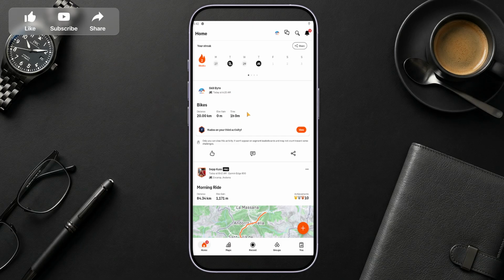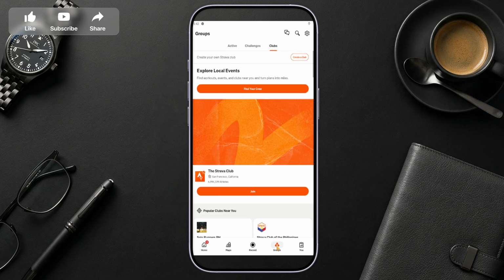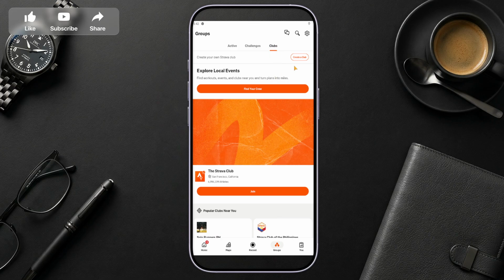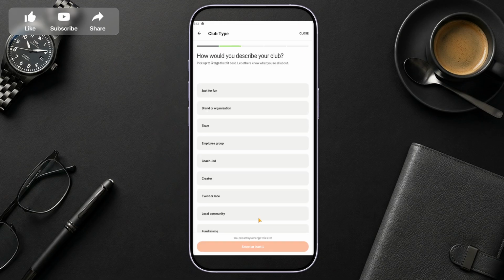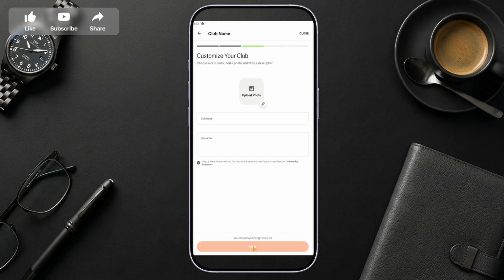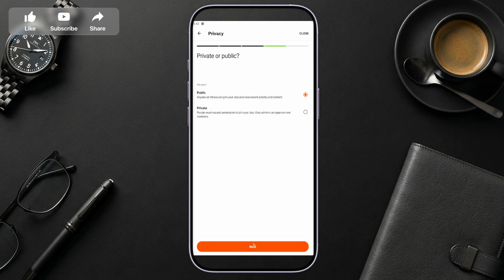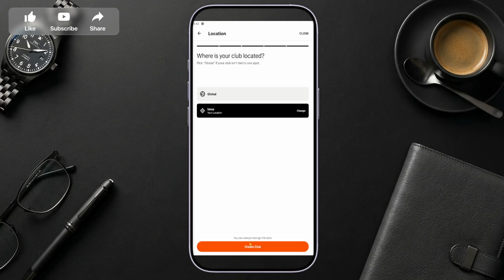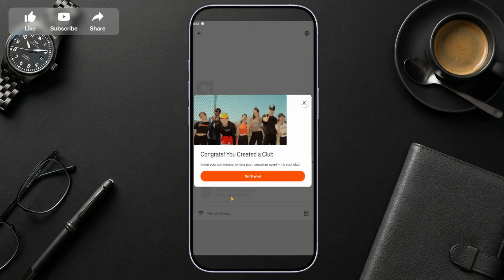How To Create A Club In Strava App [2026 Guide]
How To Create A Club In Strava App